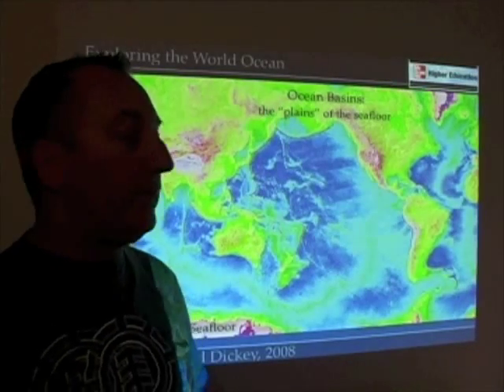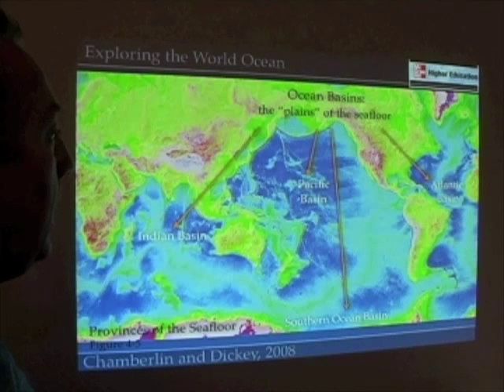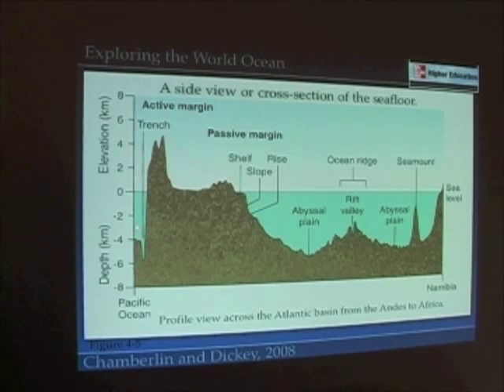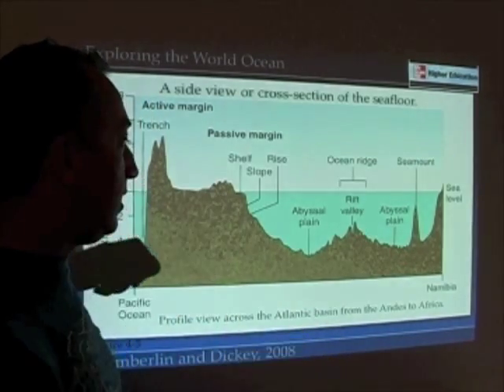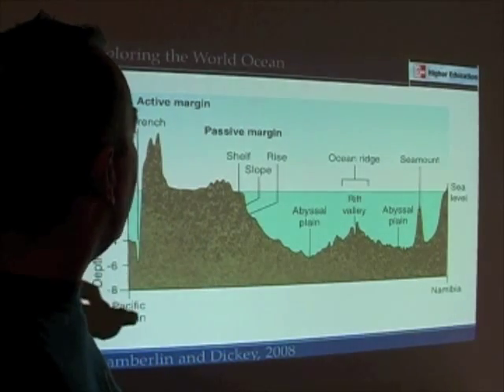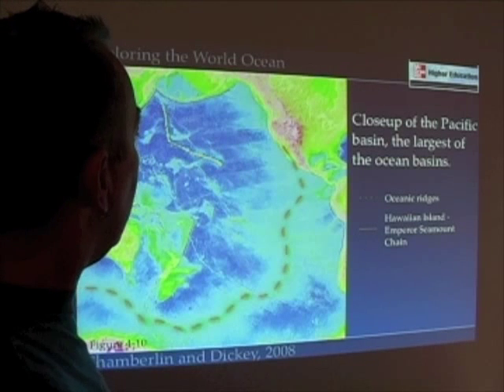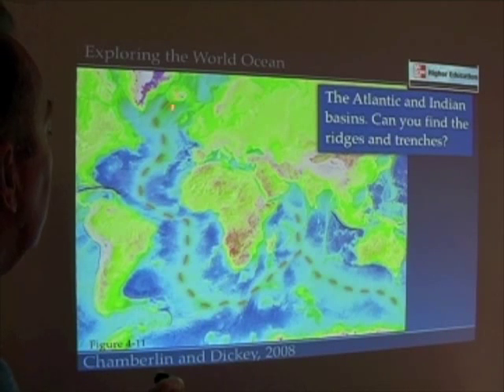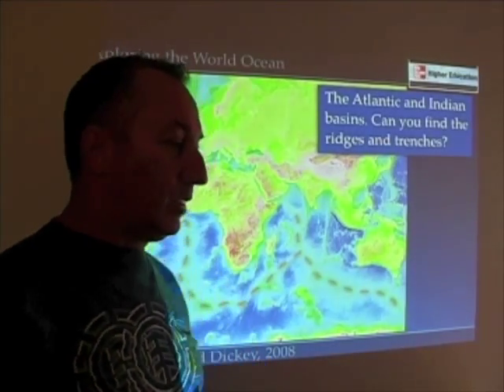Seafloor Features 2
In this second of five segments, I explain a cross section of the seafloor and compare features of the three major ocean basins.